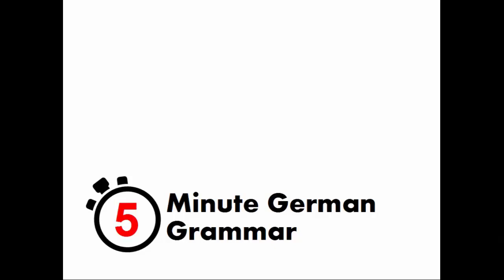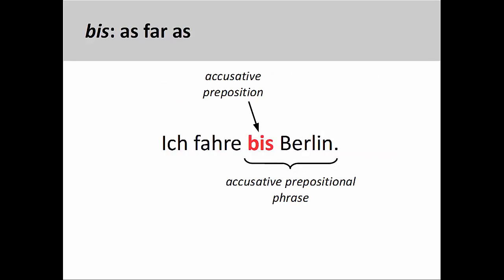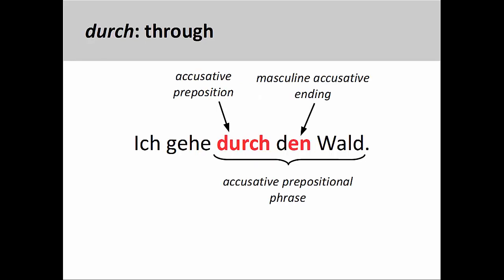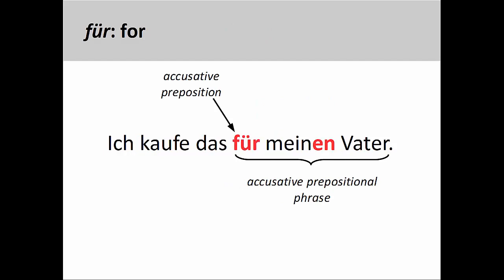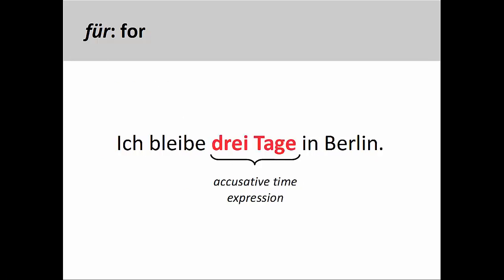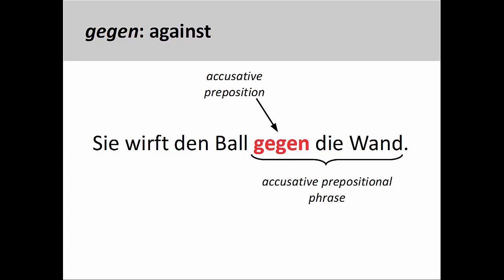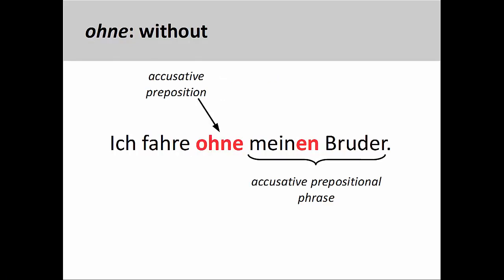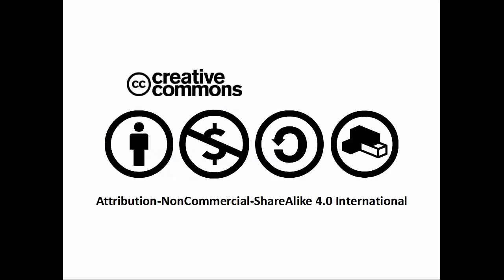Accusative prepositions| German Grammar